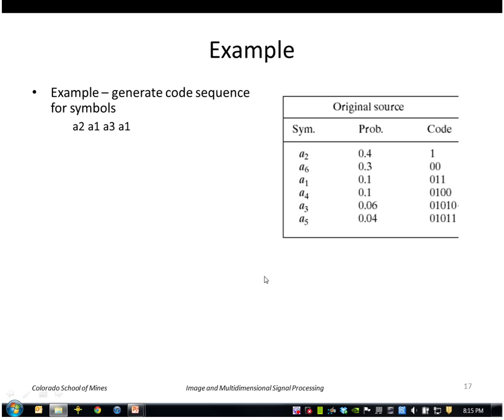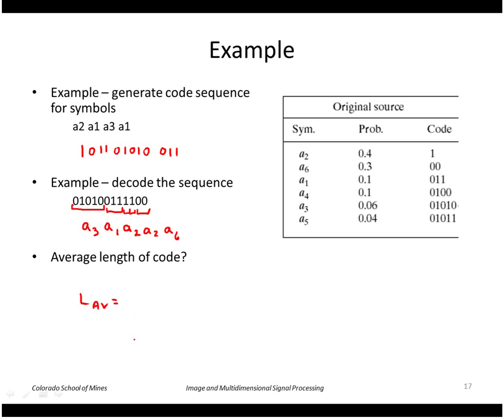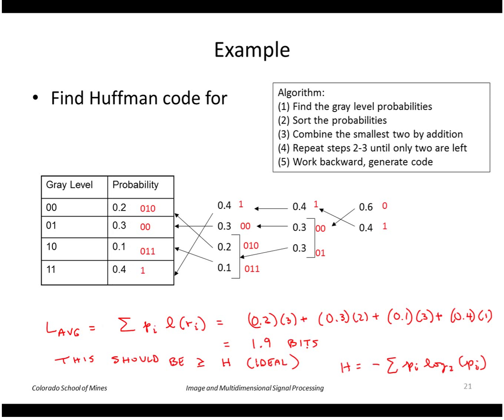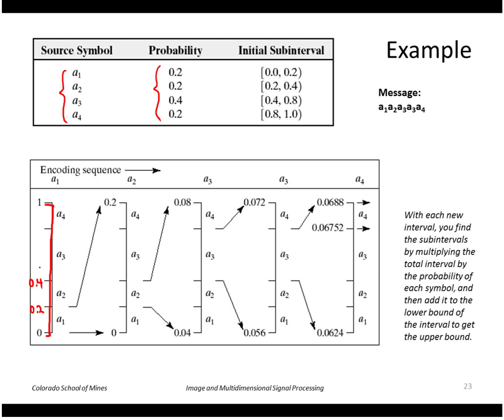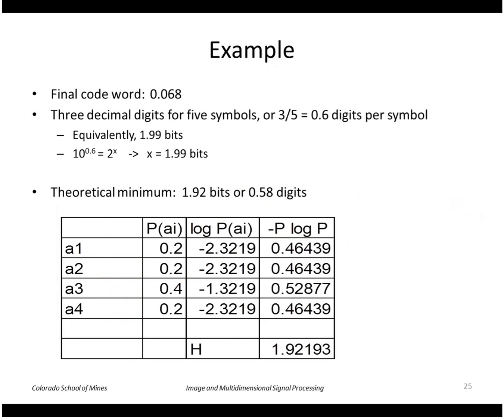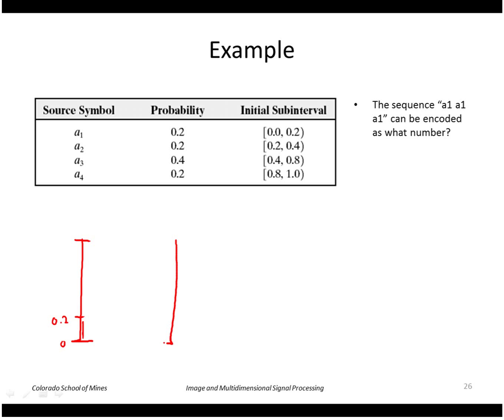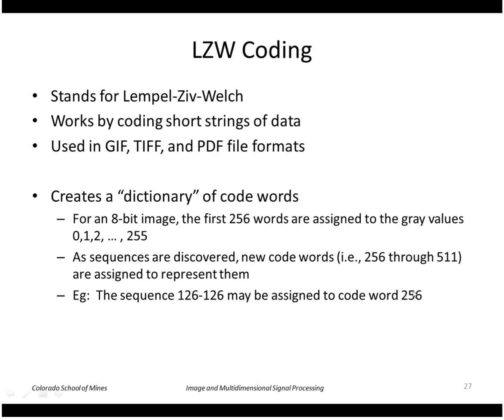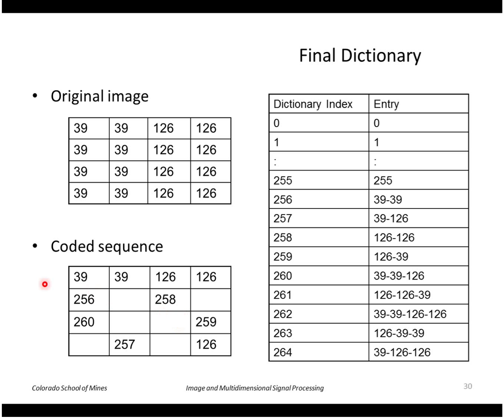EENG 510 - Lecture 25-3 Compression-Lossless